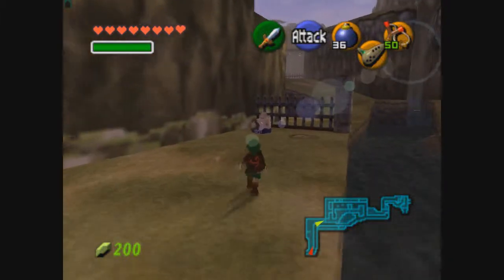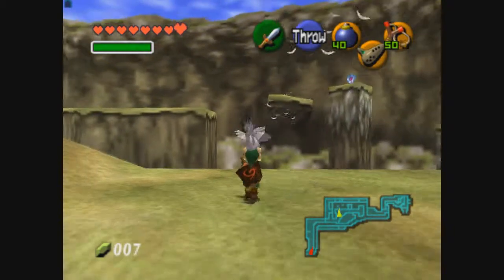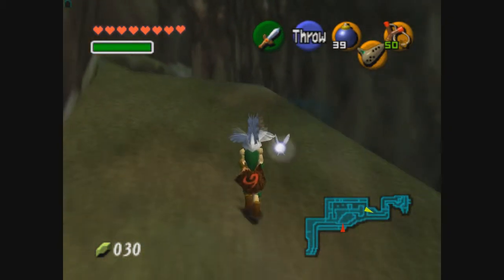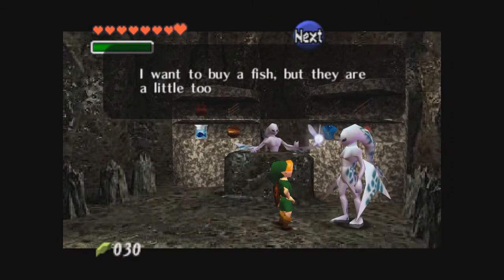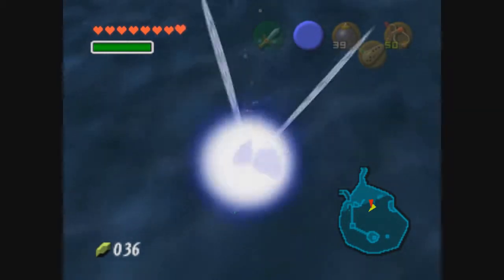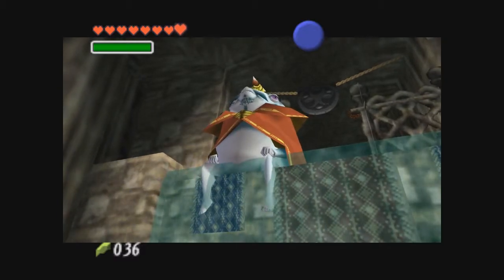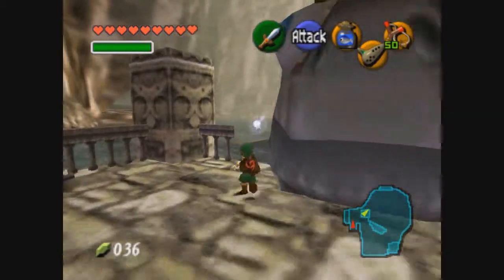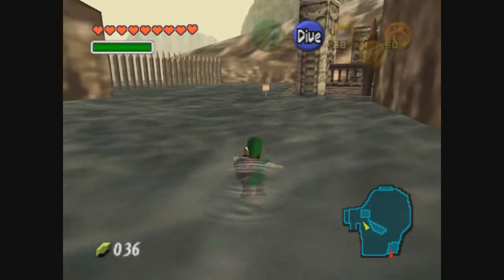The Legend of Zelda: Ocarina of Time-Episode 11: "A Fishy Situation"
We head up stream to find the Spiritual Stone of Water.